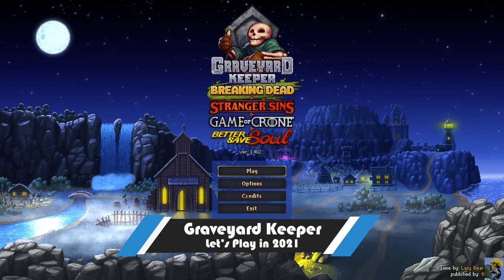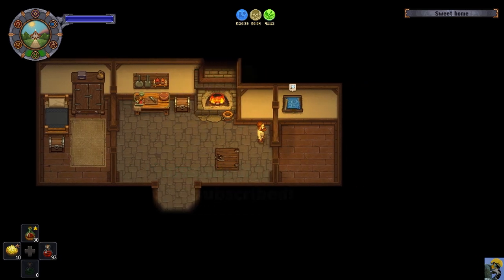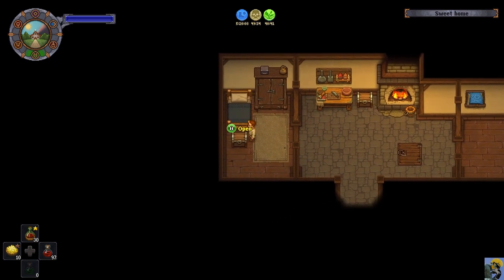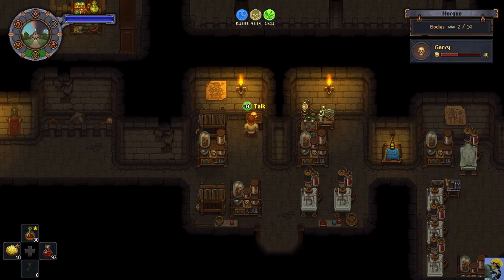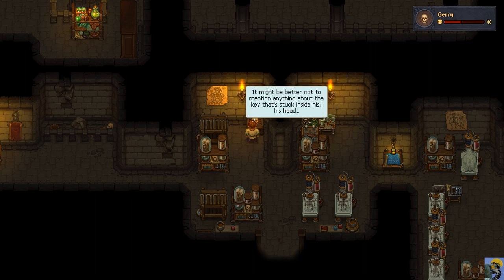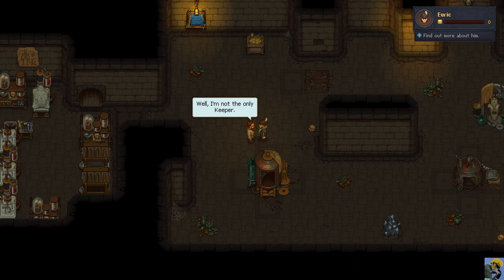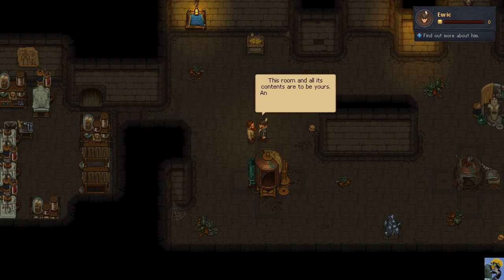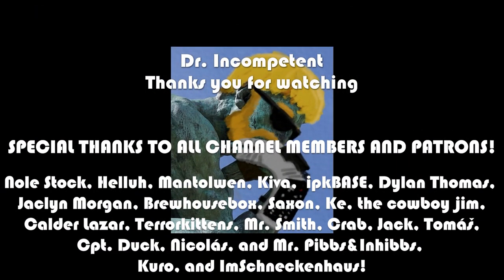GRAVEYARD KEEPER | Let's Play in 2021 | Episode 141 | Better Save Soul DLC 1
Let's Play Graveyard Keeper (with the Breaking Dead, Stranger Sins, Game of Crone and now the Better Save Soul DLCs) in 2021! This series features a full playthrough of the game starting in 2020 and continuing here in 2021, showing off all the content in the DLCs and main game. I am returning to my massive, 140 episode playthrough to begin the latest DLC: Better Save Soul! Let's jump back in and play this underrated and amazing game!

CREDITS:

Intro: Morning Stroll - Mark Sims